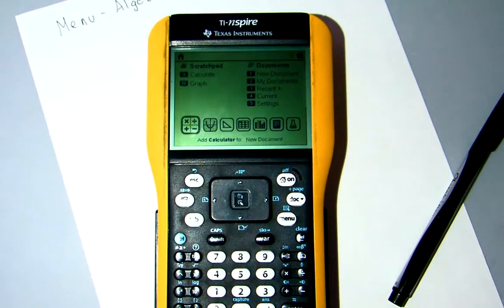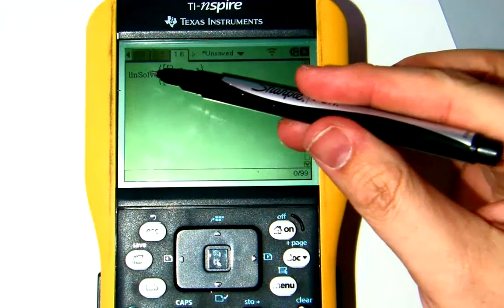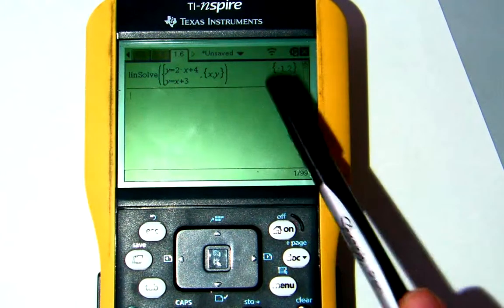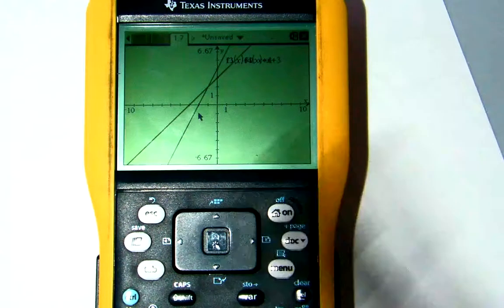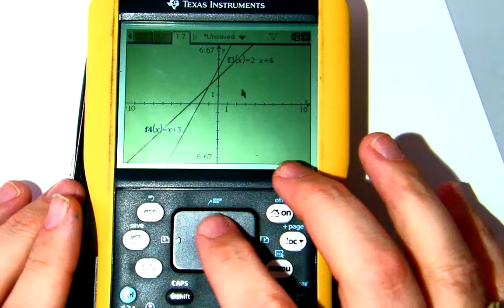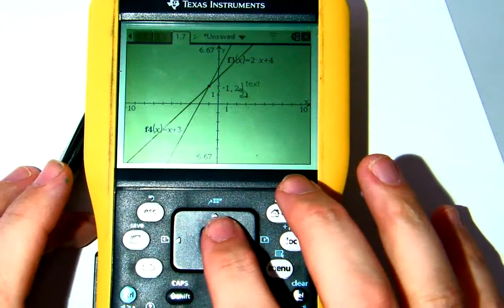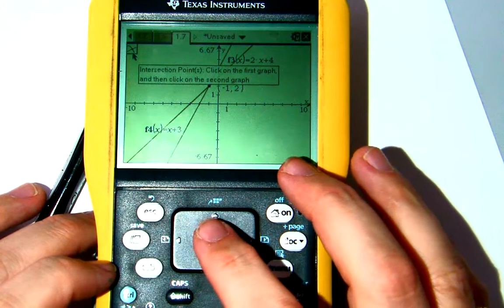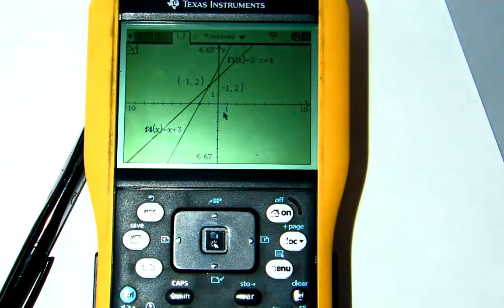nspire solving a system